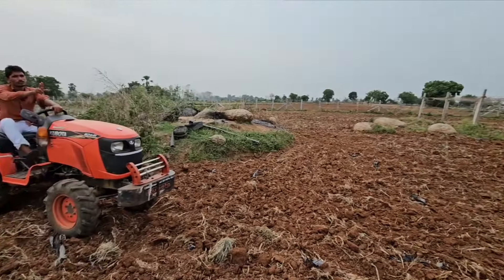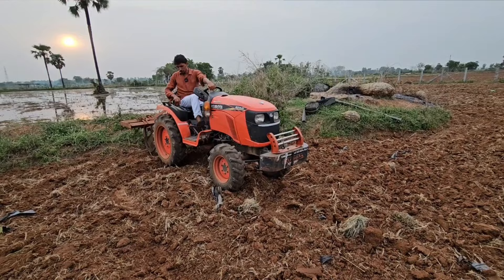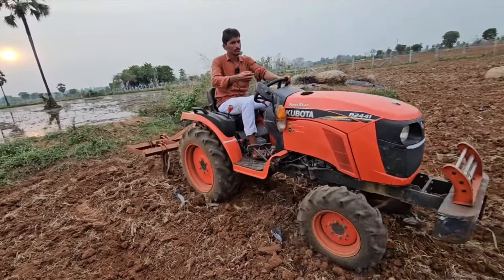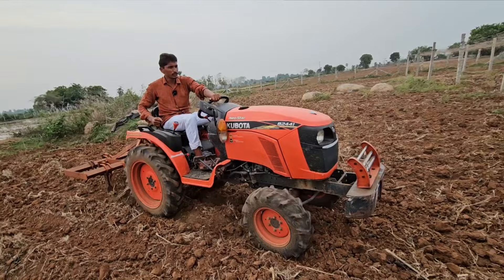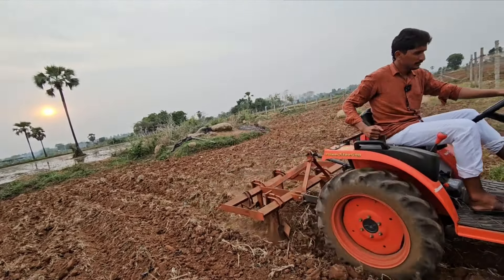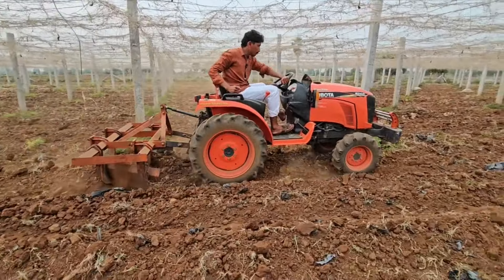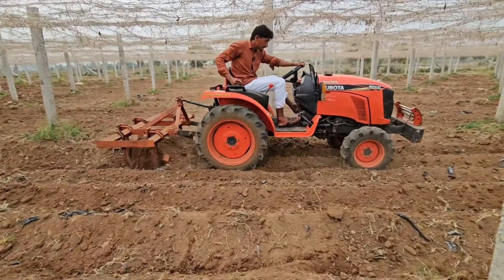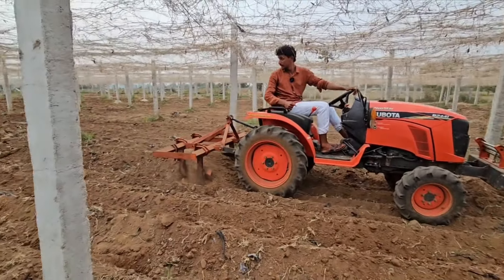బెడ్ మేకింగ్ మా కూరగాయల పందిరిలో కుబోట ఫోర్ వీల్ డ్రైవ్ ట్రాక్టర్ తో ? వ్యవసాయపు vlogs